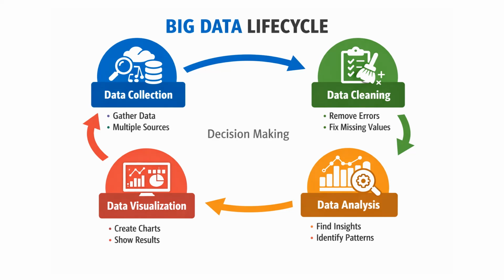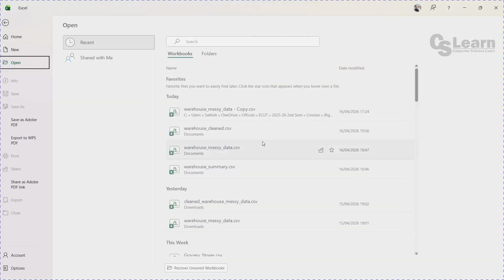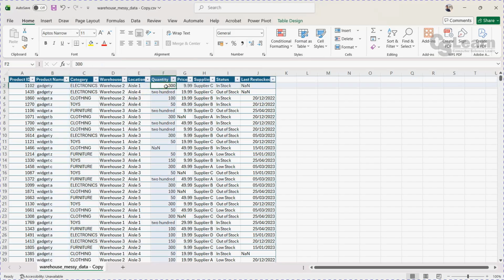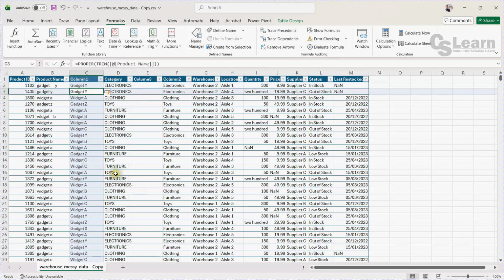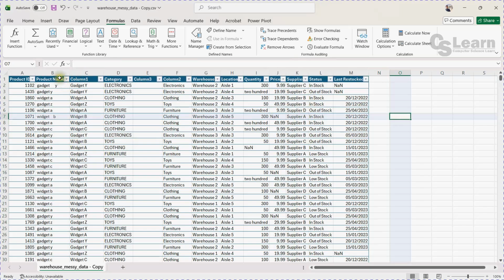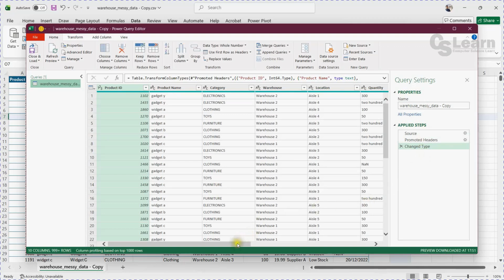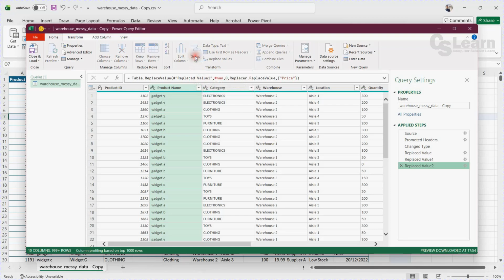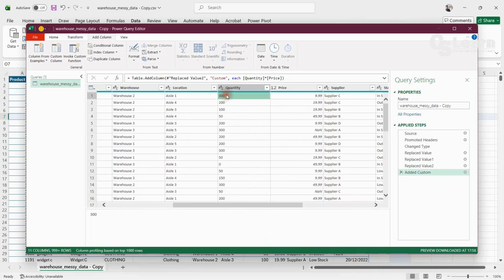Introduction to Data Preprocessing Using Excel (Beginner Tutorial) | CSLearn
Learn Data Preprocessing using Excel in this beginner-friendly tutorial!

Before performing data analysis, cleaning and preparing your data is very important. This video will guide you step-by-step through essential data preprocessing techniques in Excel.

What you'll learn:

* What is Data Preprocessing?
* Importance of data cleaning
* Handling missing values
* Removing duplicates
* Data formatting and standardization
* Using basic Excel tools for preprocessing

This is a must-know step for anyone starting Data Analysis or Data Science.

Perfect for:

* Anyone working with datasets